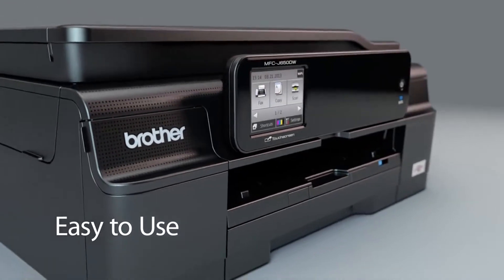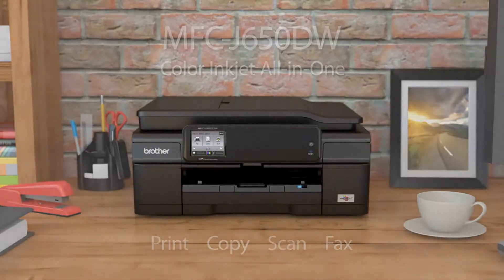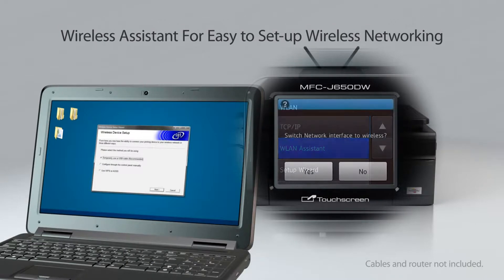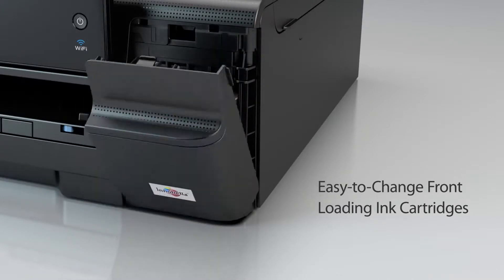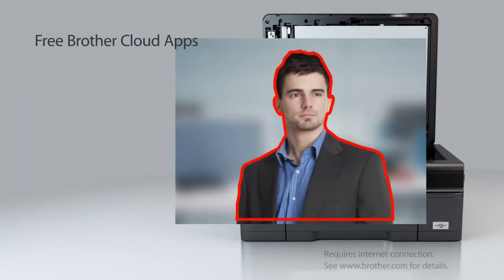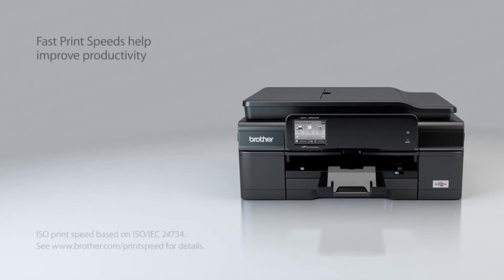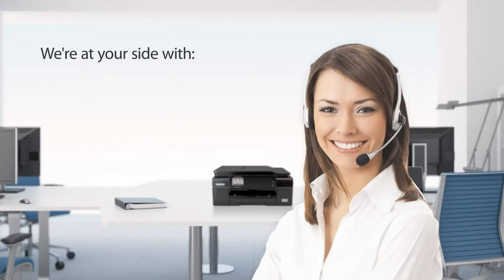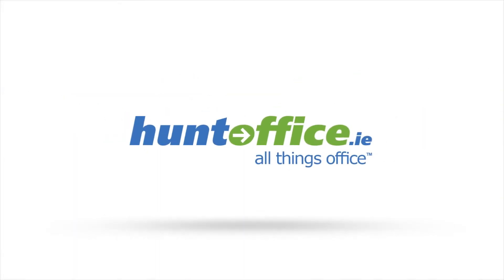Brother MFC-J650DW Colour Multifunction Inkjet Printer Duplex WiFi A4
This wireless compact all-in-one offers the best of all worlds – it prints, scans copies and faxes with enhanced connectivity and excellent usability.

It’s easy to print directly from Apple IOS, Blackberry, Android and Windows mobile devices. Printing from, or scanning to, cloud services such as Dropbox, Facebook, Google Drive and Flickr is similarly straightforward. The MFC-J650DW also features ‘Brother Apps’, offering new innovative ways to print, copy and scan.

The 6.8cm touchscreen colour display offers quick and simple navigation. Ease of use is further enhanced with a 20 sheet automatic document feeder. The device delivers print speeds of up to 12 ipm (ISO/IEC) while the high-yield ink cartridges and automatic 2-sided print mean reduced print costs.